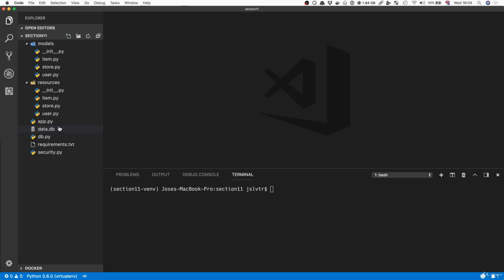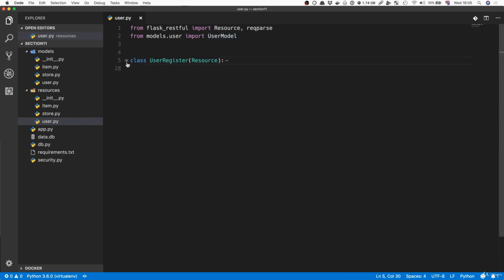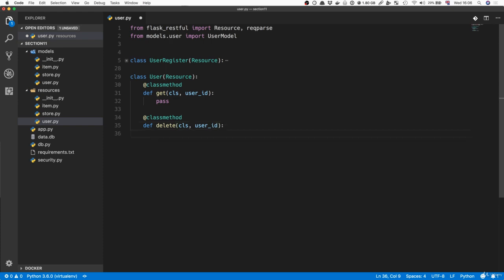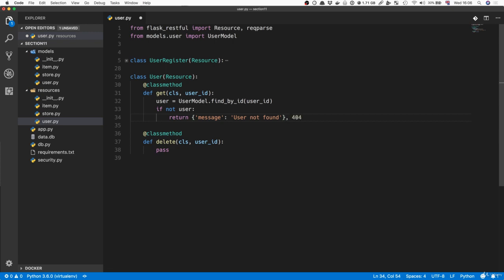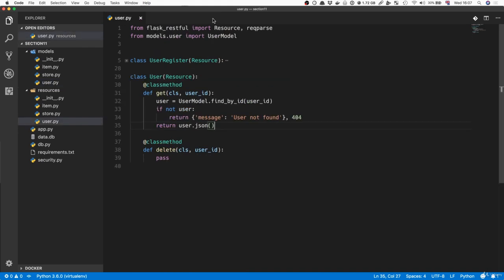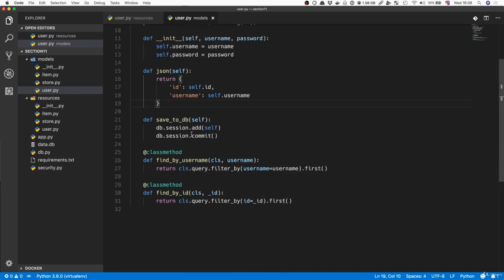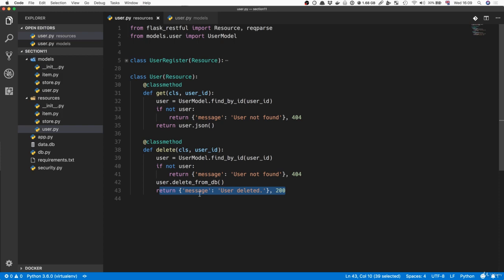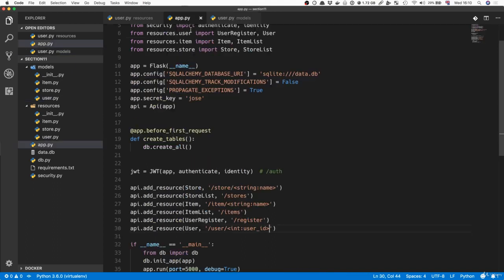3. Creating a User Resource for testing. testing resources python 💫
** Calling All Pythonistas and API Enthusiasts! **

**Are you ready to unlock the secrets of secure and user-friendly authentication in REST APIs?**

**Then dive into Chapter 10, Lecture 3 of "REST APIs with Flask and Python" – where we'll explore the powerful world of token refreshing and Flask-JWT-Extended!**

** In this electrifying lecture, we'll uncover:**

- **User Resource Creation, Step-by-Step:** Witness the birth of a robust user testing environment, meticulously crafted to ensure seamless authentication experiences.
- **Flask-JWT-Extended Mastery:** Become a Jedi of token management, effortlessly generating, refreshing, and validating tokens like a pro.
- **Token Refreshing Secrets Revealed:** Discover the hidden mechanisms that keep user sessions alive and secure, preventing unauthorized access and protecting sensitive data.
- **Practical Hands-On Experience:** Roll up your sleeves and dive into code, implementing these techniques in real-world scenarios to solidify your understanding.

**To ensure a complete and immersive learning journey, please take a moment to access the additional lectures for this chapter, now available on our Telegram channel. These materials are essential for mastering the concepts presented in this lecture.**

**Join us on Telegram now to access these valuable resources and bridge any gaps in your knowledge!**

**Ready to embark on this transformative journey with us?**

**Enroll in Lecture 3 of Chapter 10 today and unlock the power of secure and user-friendly authentication in your Flask REST APIs!**

**Here's a glimpse of the knowledge you'll gain:**

- **Crafting user resources for effective testing**
- **Harnessing the power of Flask-JWT-Extended**
- **Implementing token refreshing strategies for seamless user experiences**
- **Enhancing API security and user privacy**
- **Building robust and maintainable authentication systems**